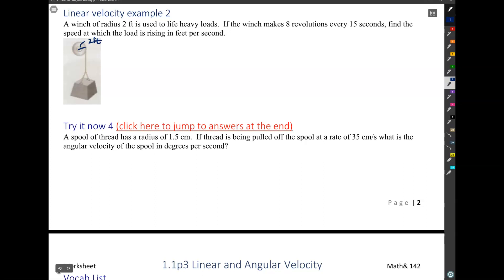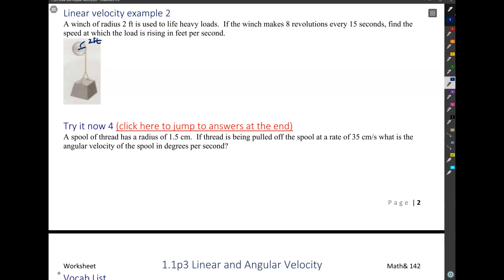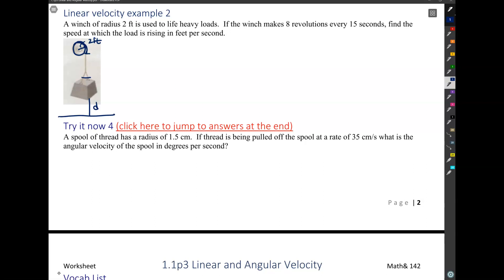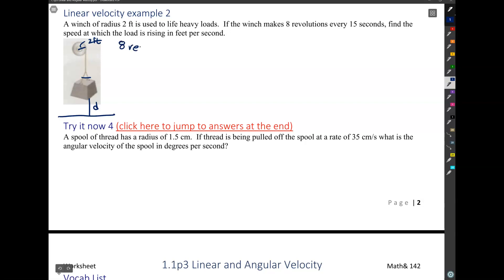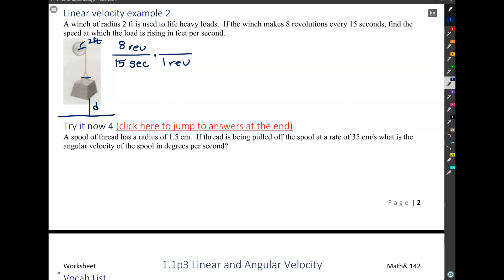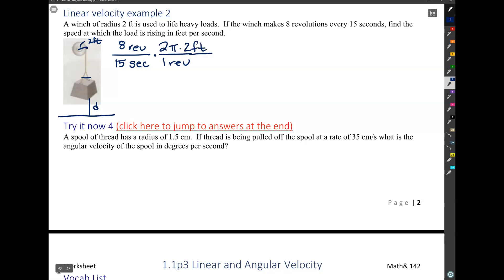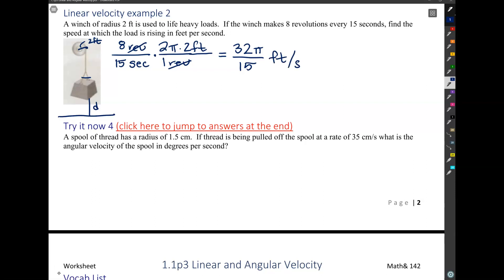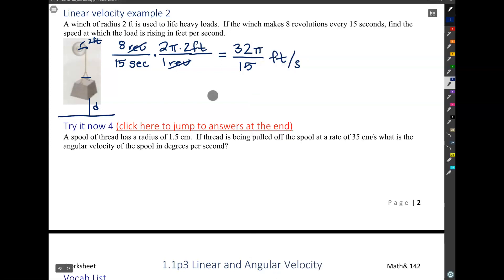M142 1.1p3 linear velocity example 2 B904